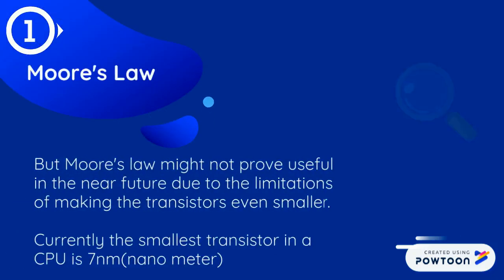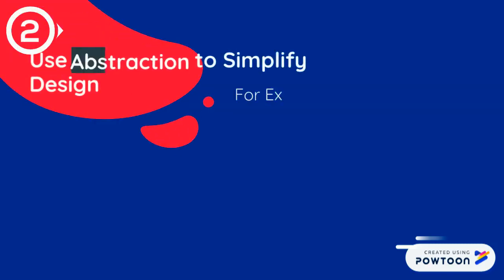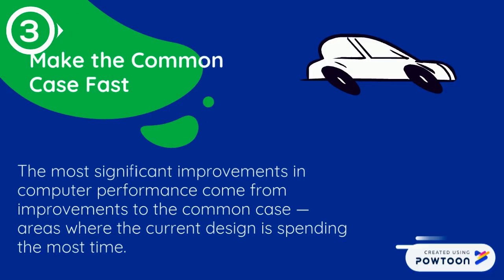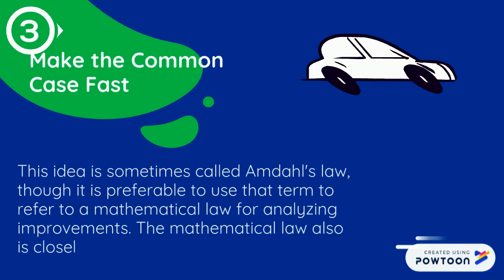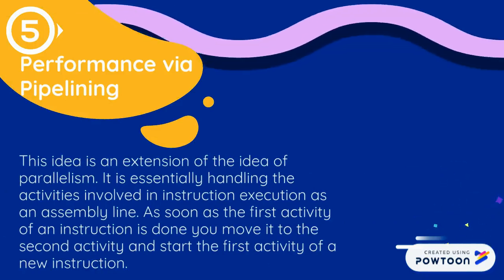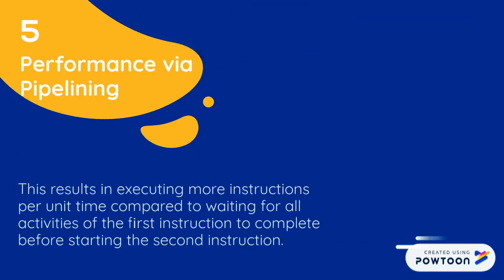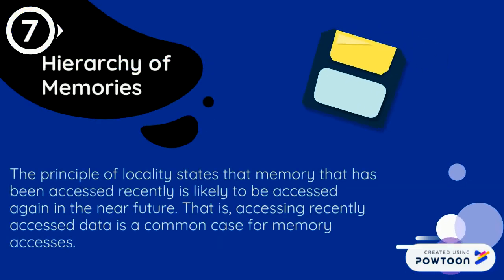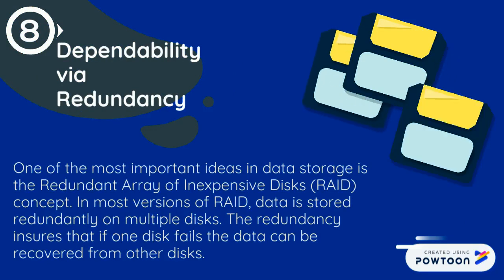8 Great Ideas in Computer Architecture